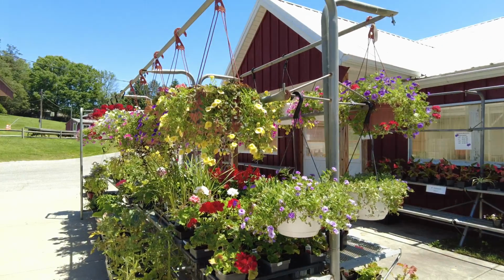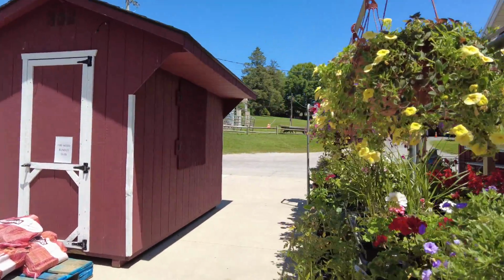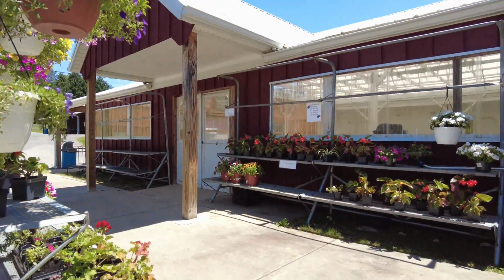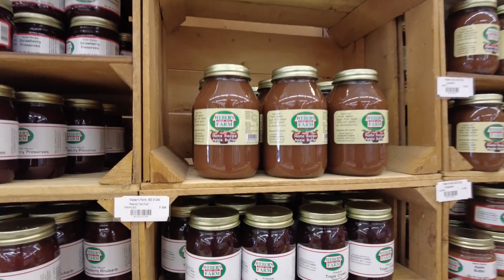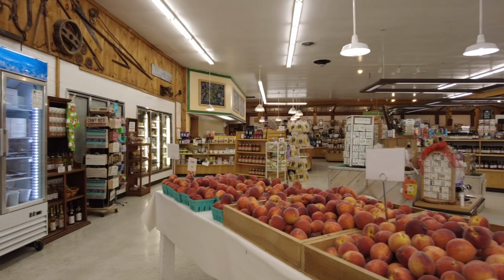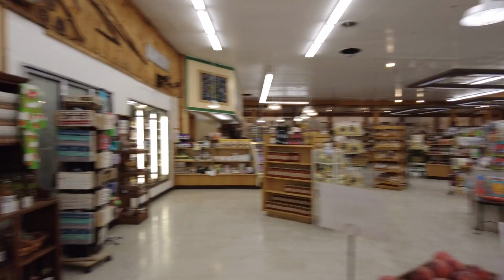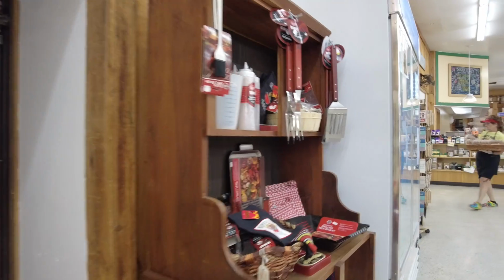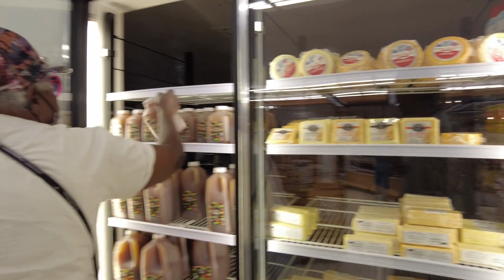Visiting Weber Farms With The Wonderful Ms. Gainey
Per Ms. Gainey; Weber Farms use to be a very large farm many years ago. As the urban center expanded away from the city; more and more farms were replaced by suburban expansion.

Over the years, most farms were completely eliminated and replaced by suburban communities. But; some of these farms held on to small parcels and created places like Weber Farms.

Weber Farms is a wonderful throw-back, reminding us of what use to be.